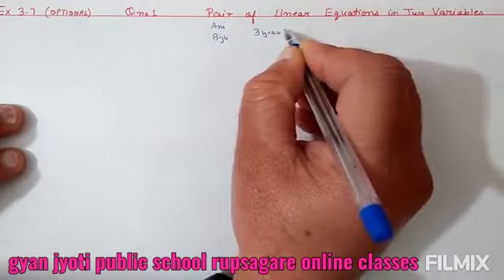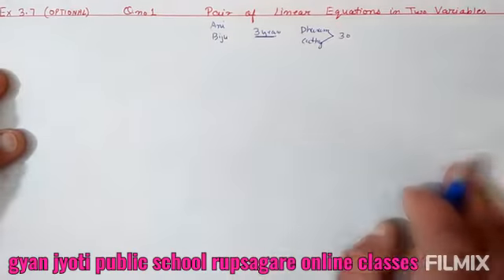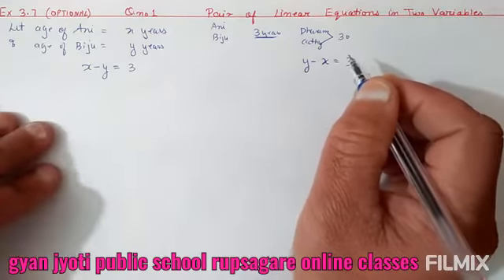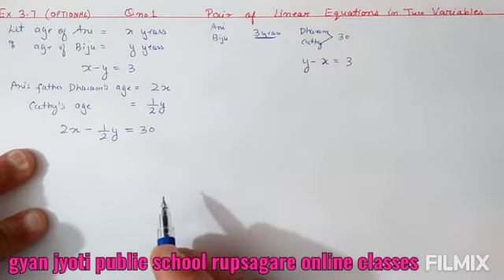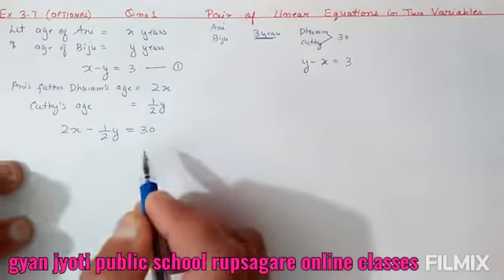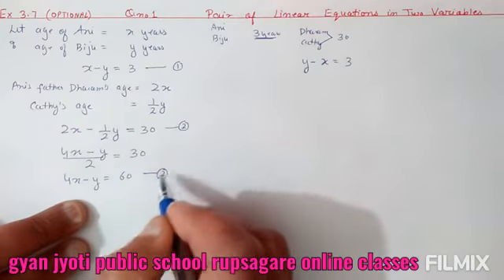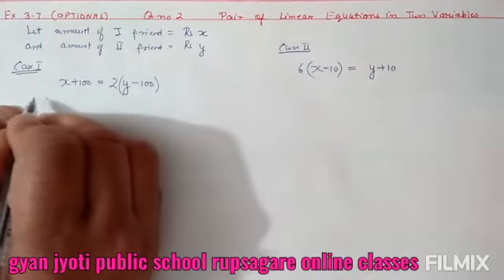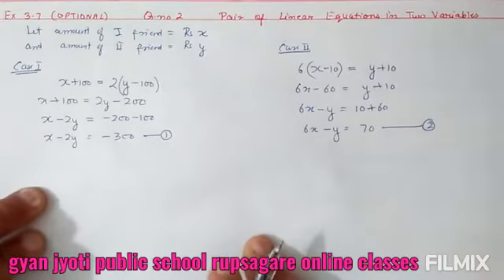Class-10 math ex-3.7 part-1